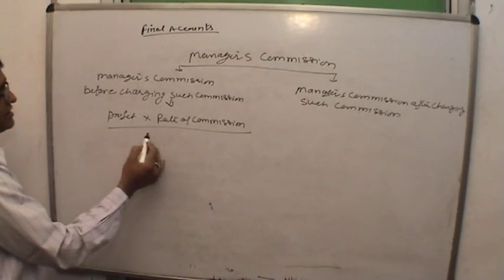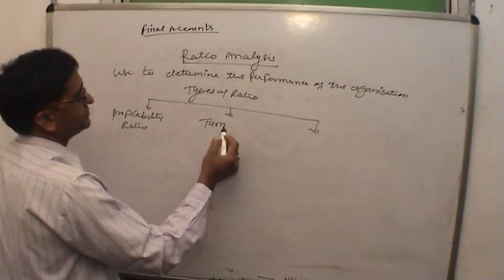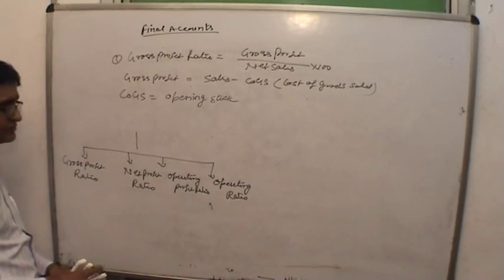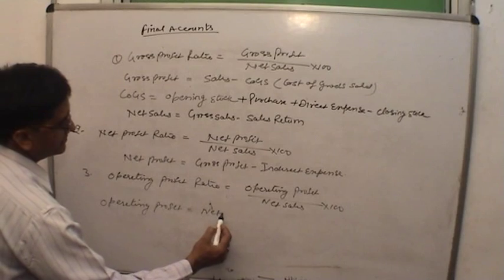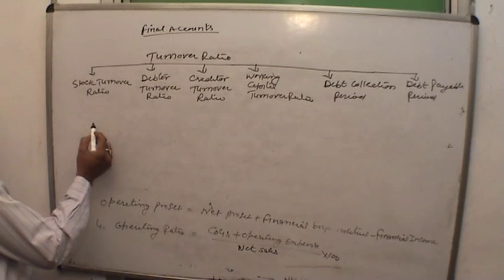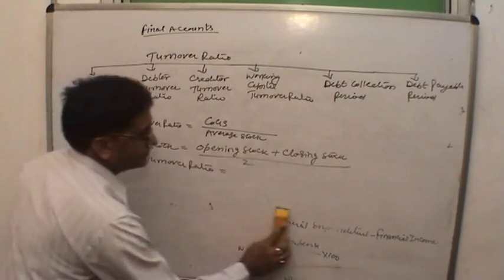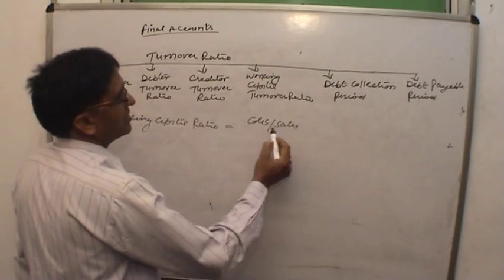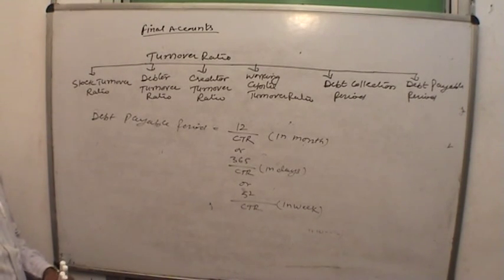MCS035-Session 3(Part 3)